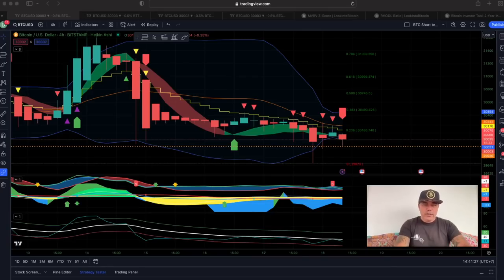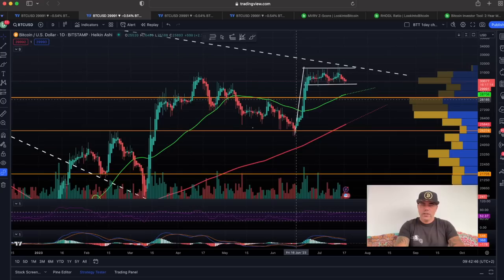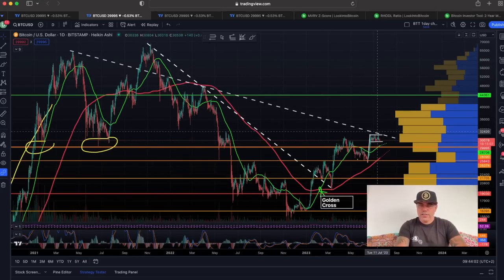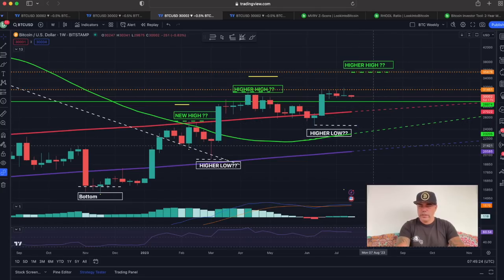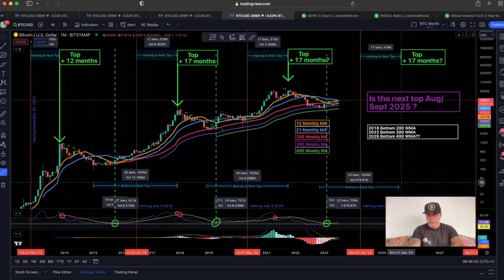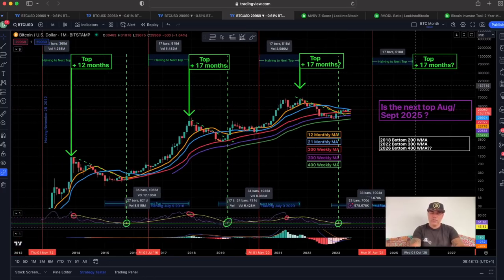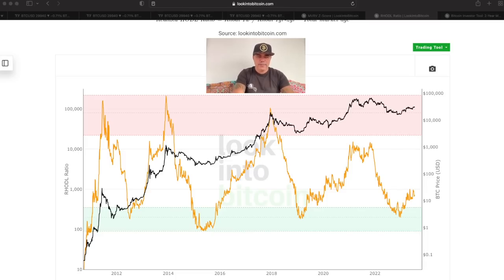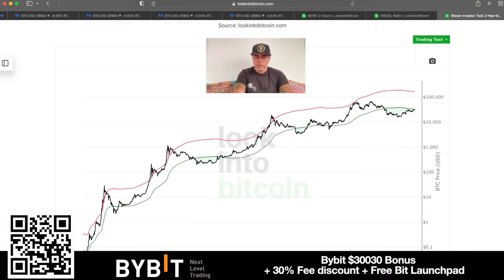BITCOIN AGAIN FOOLING US!!!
Step 1: Connect your wallets
Step 2: Click on "I'm invited"

⏰ Time Stamps ⏰
0:00 Intro
0:30 Bitcoin Short term Price TA
3:41 BTC Weekly / Monthly  Chart
7:20 MVRV-Z CHART
9:20 2Y Moving Average